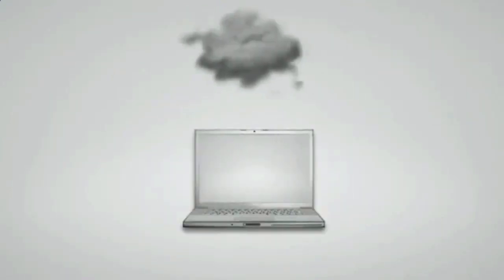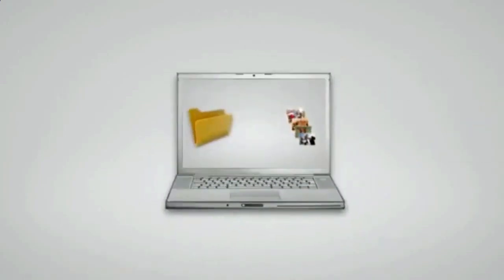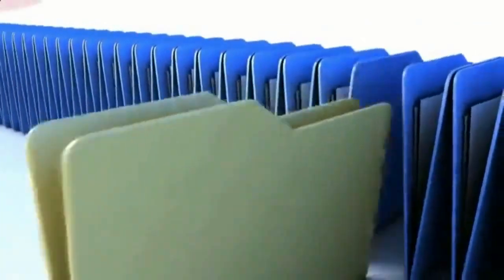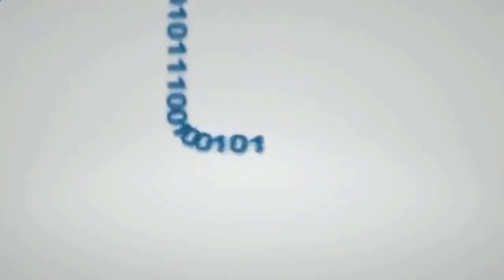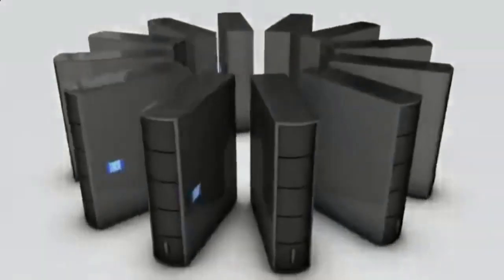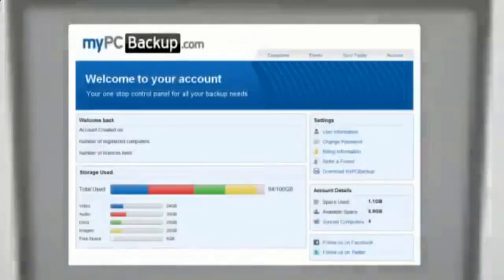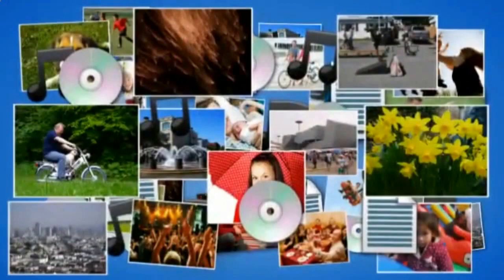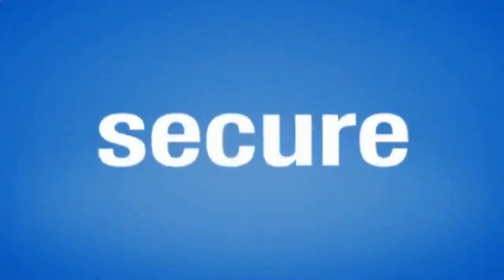Free Online Computer Backup - FreeLifeBackup.com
Hey I ve Just Been Given 10 free Invitations from Computer Data Backup for my Friends to Backup Their Computers and Store all Your Files Online and Access Anywhere Anytime. Just 6 left Hurry up Online Backup Made Easy: -

Free Mobile Tablet Apps - Unlimited Space - Access Files Anywhere - 100 Automated Backups - Sync Multiple Computers - For Windows Mac amp Linux Data Backup - The most effective way to prevent data loss is a solid data back-up procedure. Critical data should be backed-up at least once daily or possibly even more often for very active file systems. The frequency will depend upon the rate at which the protected data is modified or updated. Data Backup falls into three basic categories: Normal Backup. All files are stored and marked as having been backed up (in other words the archive attribute is cleared). With this type you need only the most recent copy of the stored file or tape to restore all of the files. You usually perform one of these the first time you create a backup set. Differential Backup. Here only files created or changed since the last normal or incremental backup are stored. It does not mark files as having been copied (in other words the archive attribute is not cleared). If you are performing a combination of normal and differential backups restoring files and folders requires that you have the last normal as well as the last differential backup. Incremental Backup. An incremental backup backs up only those files created or changed since the last normal or incremental backup. It marks files as having been backed up (in other words the archive attribute is cleared). If you use a combination of normal and incremental backups you will need to have the last normal backup set as well as all incremental backup sets in order to restore your data. Article Source: Related Terms: Backup Software Review Windows Backup Software Windows XP Backup Best Free Backup Software Free Backup Software Free Unlimited Online Backup Web Backup Computer Backup Online Hard Drive Backup How to backup computer to external hard drive Backup Software Reviews Automatic Backup Software Cheap Online Backup Online Backup Review Best Computer Backup Computer Backup Systems Cloud Computer Backup Latest: Computer Backups Pc Backup Software Remote Data Backup Data Backup Services Computer Data Backup Computer Backup Options Computer Backup Software See more